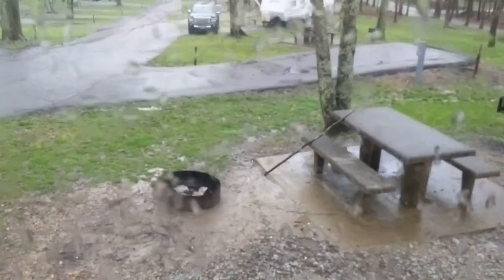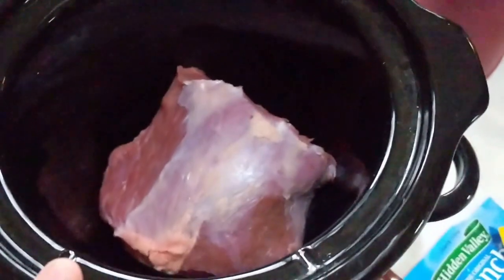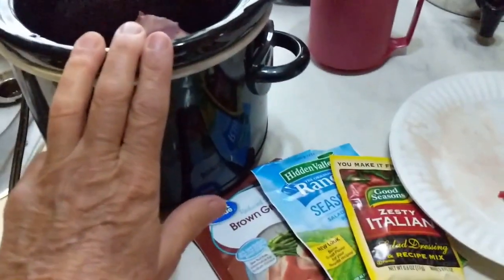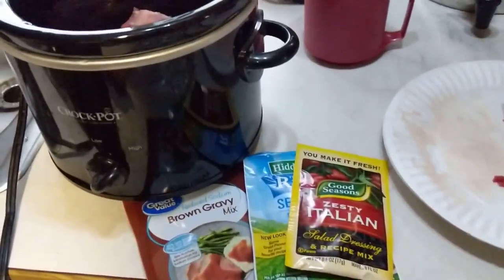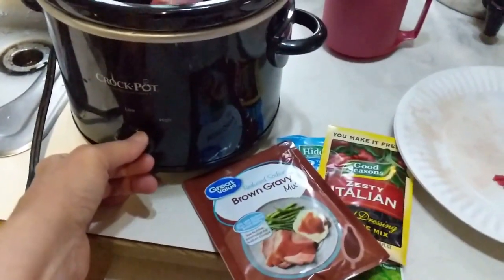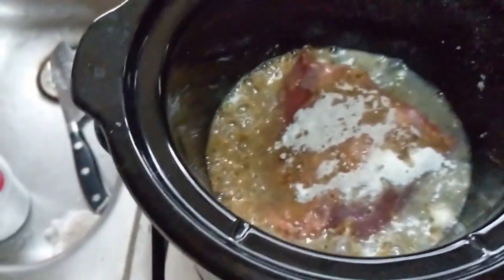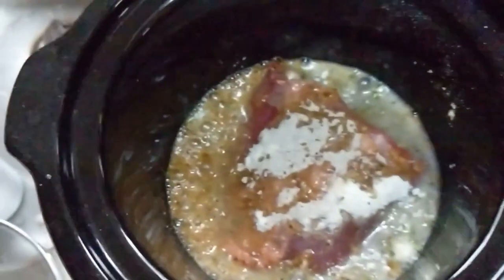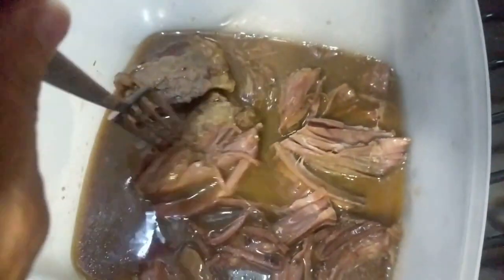RV Cooking - The Best Pot Roast in A Slow Cooker | Truck Camper Living Full Time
RV Cooking - The Best Pot Roast in A Slow Cooker | Truck Camper Living Full Time.  This is the best pot roast recipe I have ever had and it is so easy.  You won't be disappointed ever again when cooking a pot roast.

50' foot Solar Panel Extension Cables